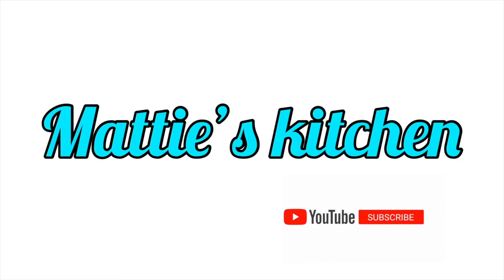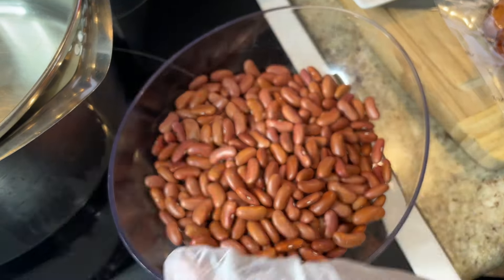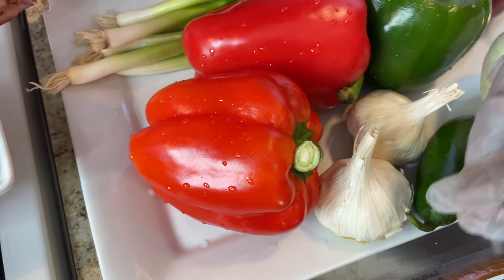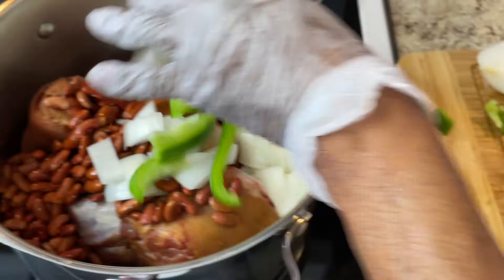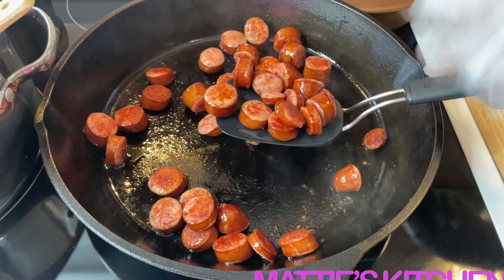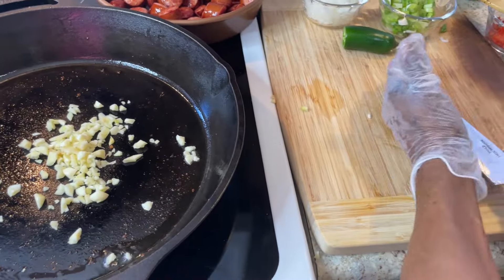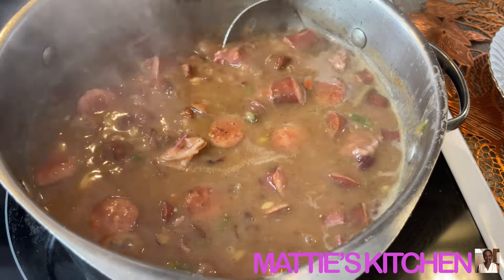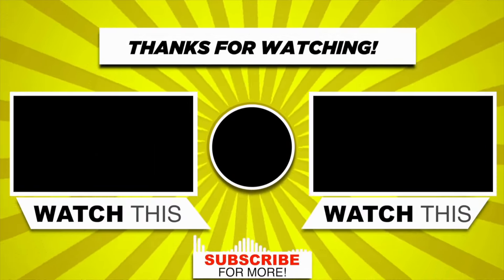Homemade Red Beans and Rice / Red Bean's and Rice Recipe / Mattie's Kitchen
MattiesKitchen, in this video Mattie will be showing you how to make some "Homemade Red Beans and Rice." Every Monday, you can find a pot of red beans and rice cooking in someone’s kitchen in New Orleans. This recipe is so thick, so creamy and so flavorful, people will be coming back for seconds! The beans are cooked just right, perfectly tender with smoke sausage and served over rice. Everyone in your house will love this meal! So sit back and relax as you enjoy this cooking show from start to finish! Mattie's Kitchen 👍🏿

✨ Ingredients:  Red Kidney Beans, White Rice, Chicken Broth, Creole Seasoning, White Sugar, Red Onions, White Onions, Green Onions, Green Bell Pepper, Red Bell Pepper, Orange Bell Pepper,  Fresh Garlic, Jalapeño, Applewood Smoke Sausage, Ham Hocks, Salt and Pepper.